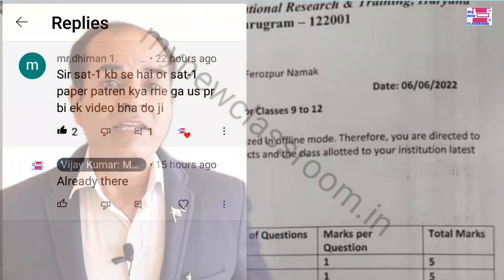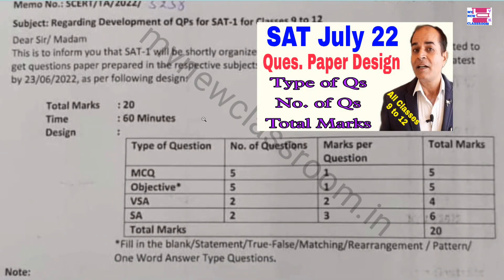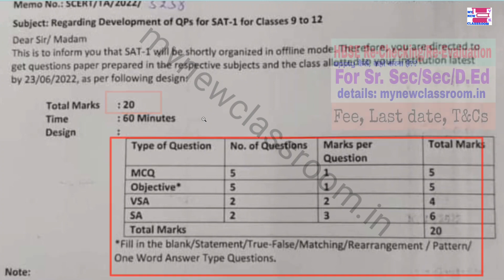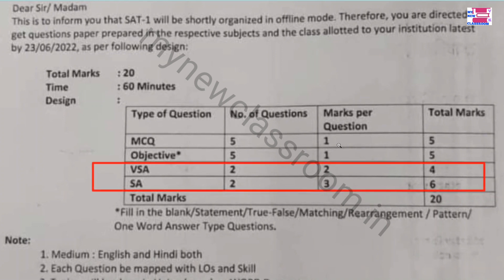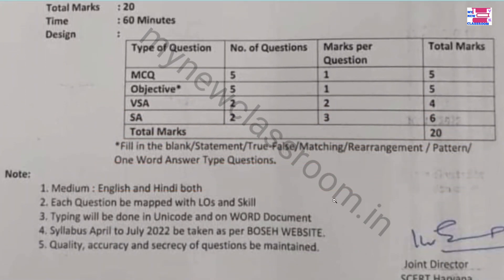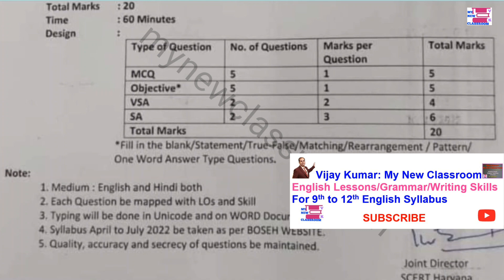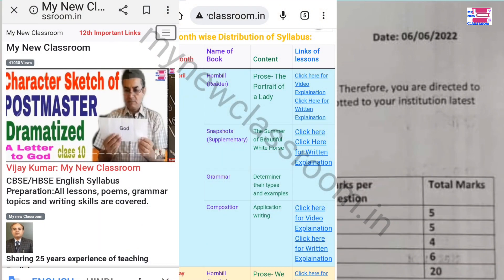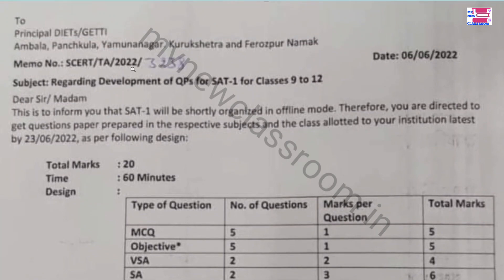sat 1 question Paper design Paper kaisa hoga HBSE july 2022 pattern by vijay kumar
In this video, we have given pattern of SAT July 2022 hbse all classes 9 to 12. We have given question Paper design, no. of questions and type of questions in this video for all classes all subjects, even NSQF by vijay kumar
Dear students,
Haryana Board Regular/Haryana Open School:Download Admit Card 10th/12th Exam July 2022
Dear students,
Join our whatsapp study group by sending us your name, class, roll no, school name, village and distt on our whatsapp number . We will add you. Thus, you will get free daily lessons from us.
In this video, we have given syllabus of SAT July HBSE . We have given syllabus of all 35 subjects of class 12 which will be there in SAT 1 which is going to be conducted in July in haryana board schools.
SAT I JULY 2022
Class 12
Hindi Syllabus: April & May topics
April topics
May topics
Class 12
English Syllabus: April & May topics
April topics
May
Class 12
Political Science Syllabus: April & May topics
April topics
May
Biology SAT 1 links